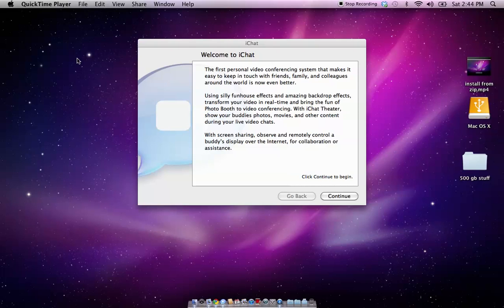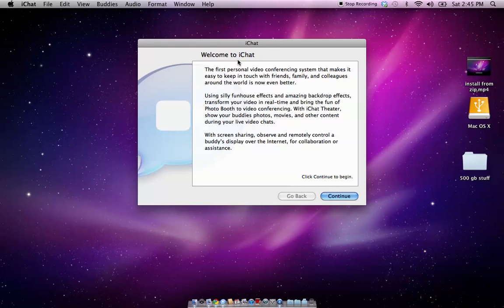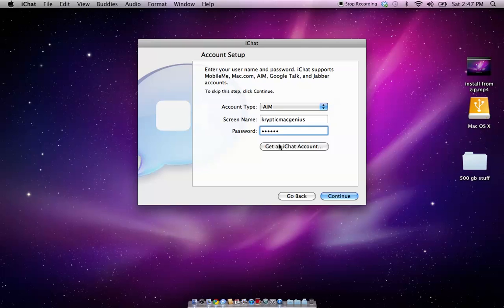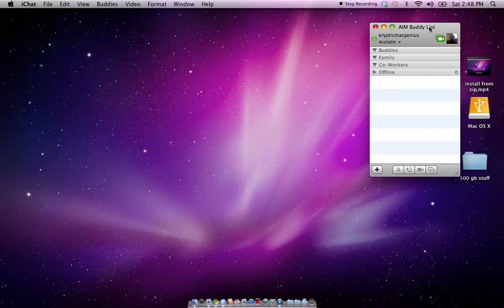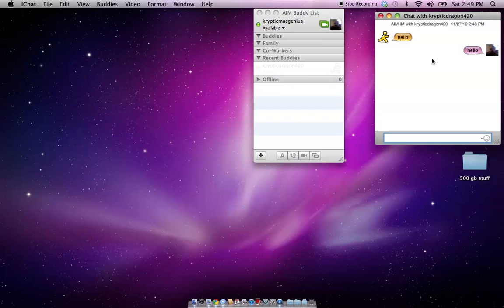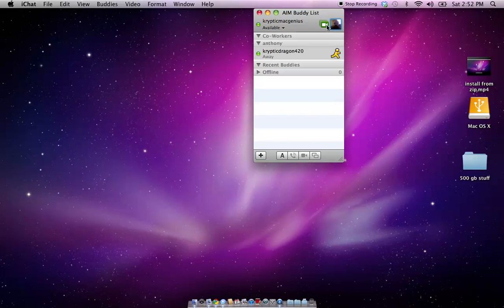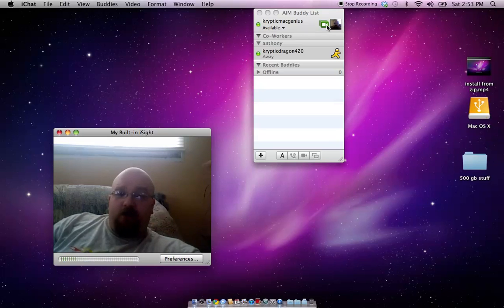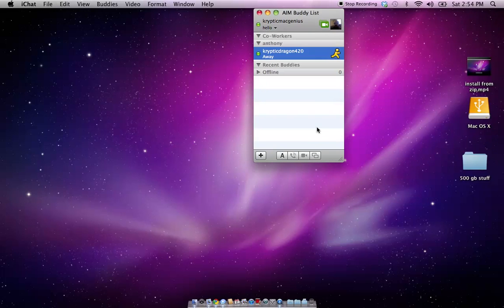how to setup an ichat account on mac os x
this is a quick tutorial to show you how to setup an ichat account on mac os x and how to use it kinda.

the thinking i forgot to say in the video was to add friends that have an aim user name all you have to do is click the plus at the bottom of the buddy list and then click add buddy and then type in there name. then click add or ok i forget what it is you should see your buddys name in the buddylist afterward.